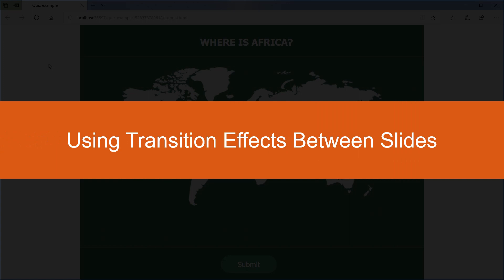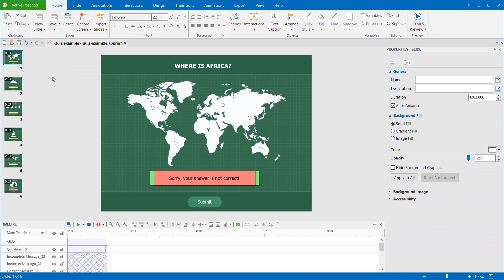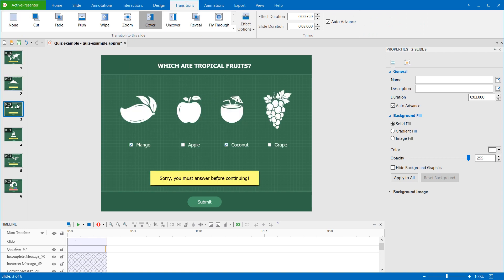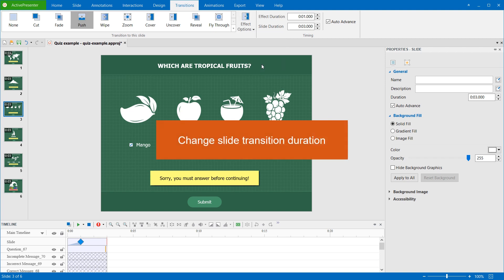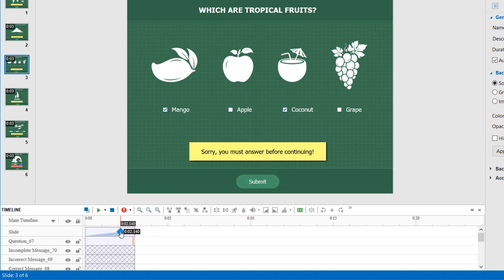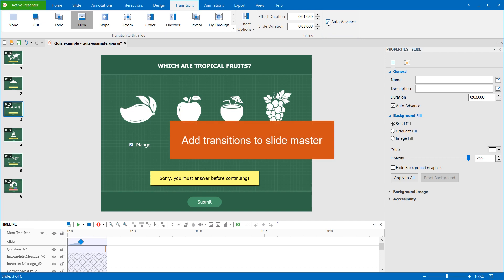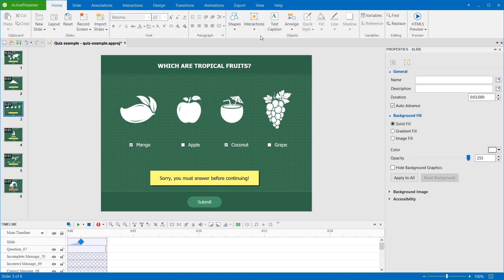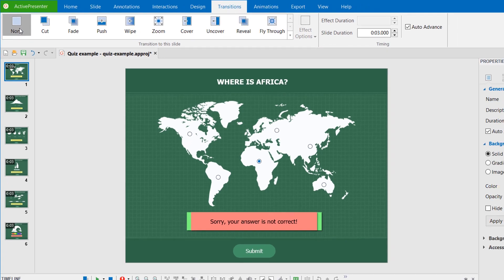Adding Transition Effects Between Slides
In this video, we’ll learn how to add and remove transition effects for slides. Slide transition is the effect of the slide changing process. Using this feature can make your projects more appealing and engage viewers better.
You can add one type of transitions to multiple slides at once. You can also let each slide have one different effect.
In this video, we’ll learn:
0:25 - Add slide transition
0:59 - Change slide transition duration
1:40 - Add transitions to slide master
1:56 - Remove slide transitions